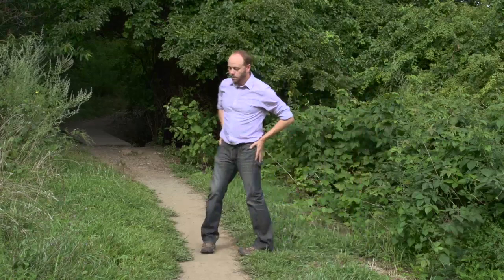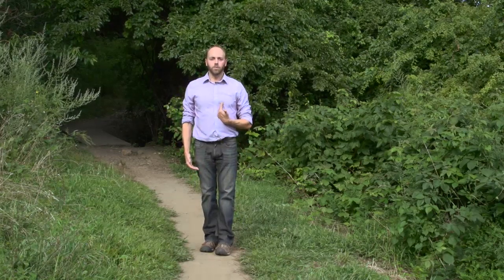7 4 Hominin Origins Bipedality